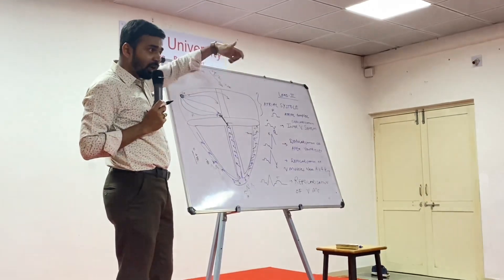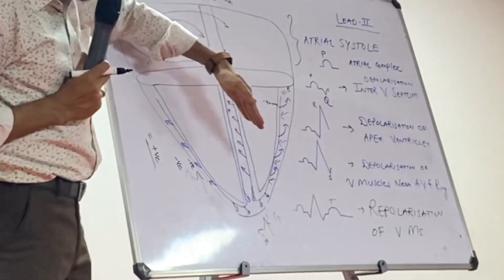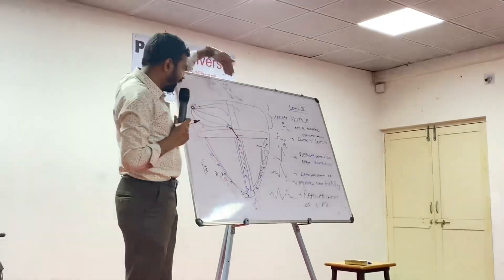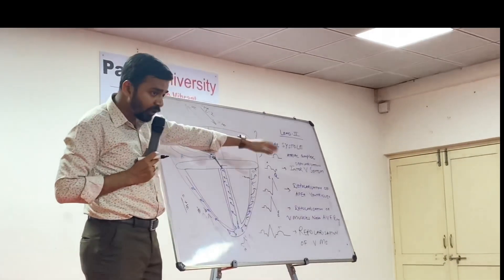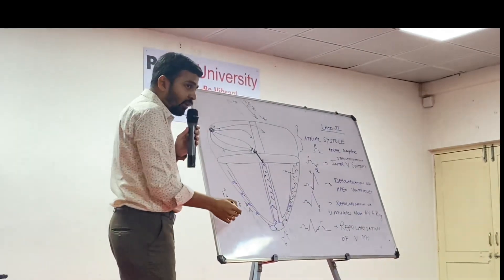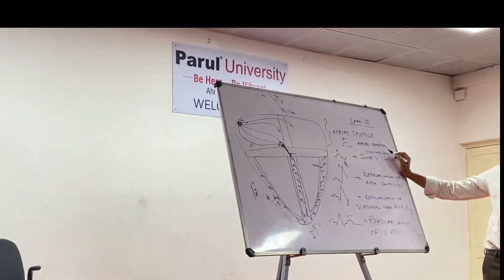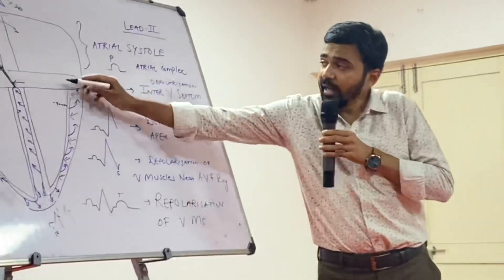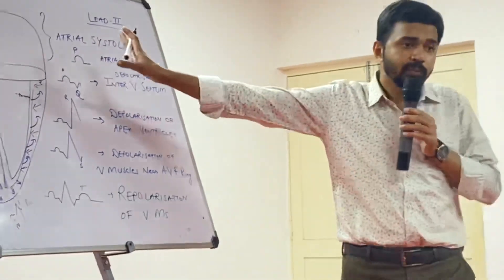P, Q, R, S, T waves in ECG | Lead 2 | How They Generate | Dr Krunal Dabhi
How
P, Q, R, S and T waves are generated in LIMB 2 is described in detail.